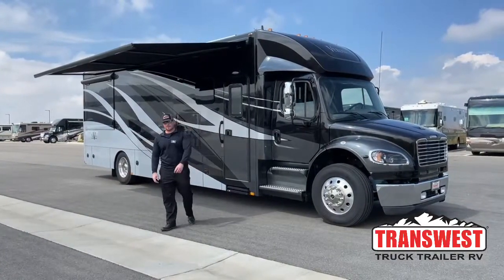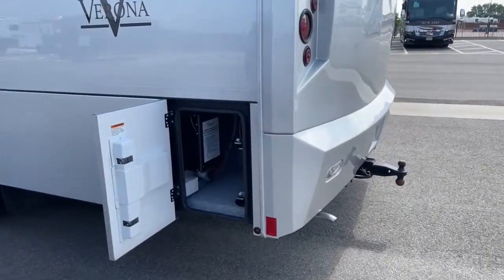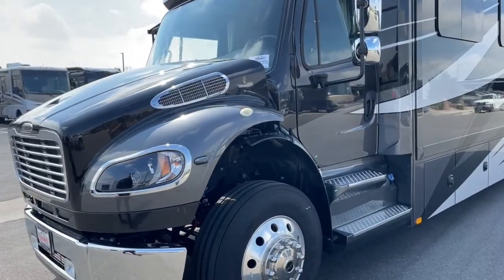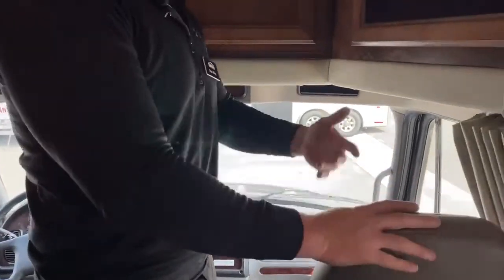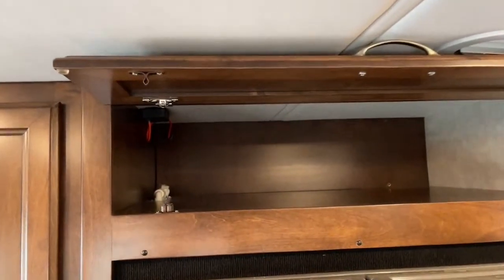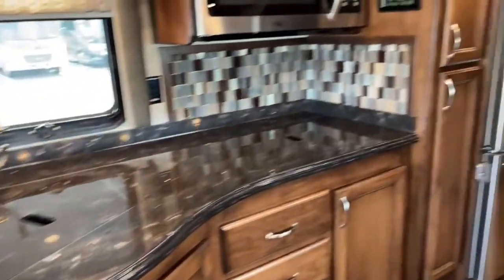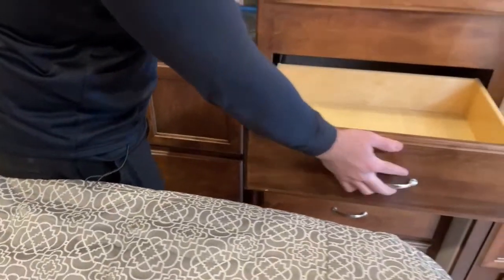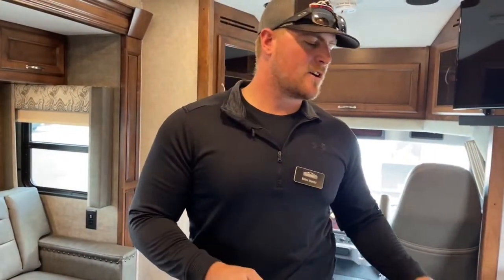2020 Renegade Verona 36VSB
BrianMoritz shows us a 2020 Renegade Verona 36VSB - 5U210819 Live at Transwest Truck Trailer RV